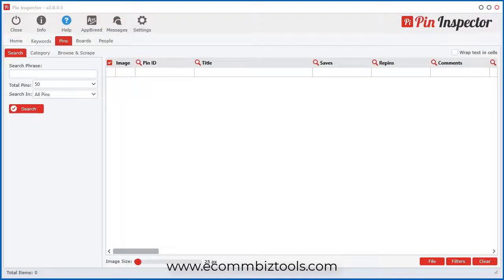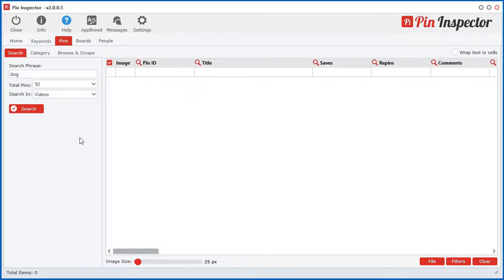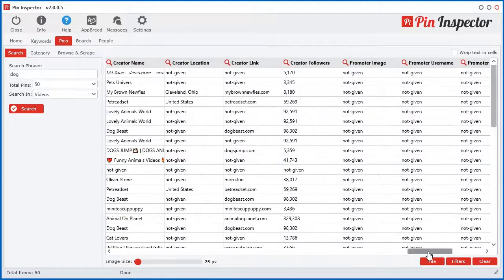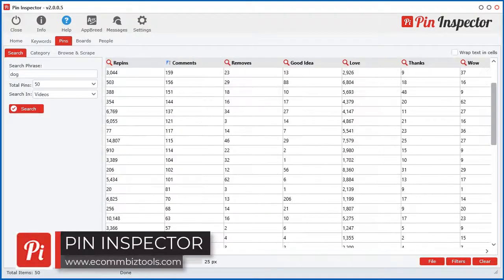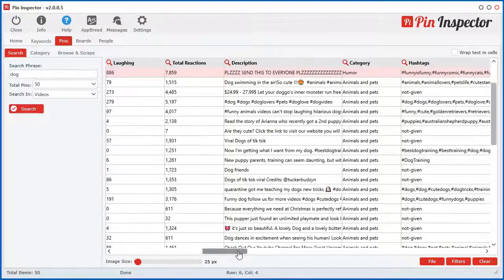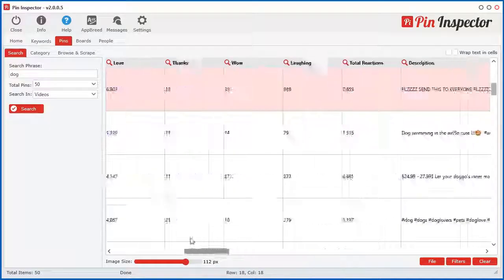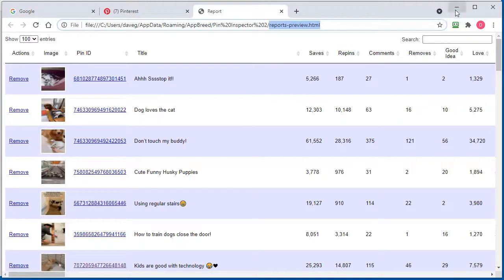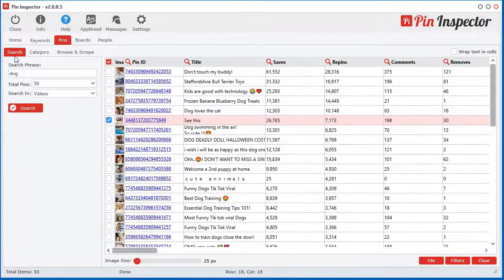How to find the most popular pins on Pinterest - Pins Analyzer Tools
Instantly pull back OVER 45+ different data points for EVERY pin extracted! Quickly uncover the pins with the MOST saves & repins, then repin those same pins to your own boards for maximum traffic exposure!

Easily view pin images directly inside the data grid.

With the handy columns feature, you can also show and/or hide any column(s) you want making it easy to see the data you need fast!

Don't know what to search for?

No problem, simply use the "Category" section to extract the top pins from over 30+ built-in Pinterest categories!